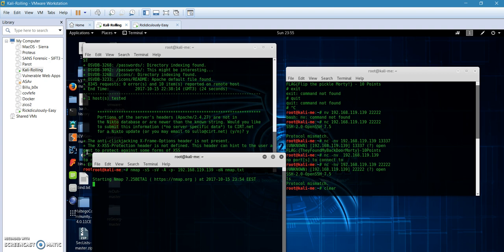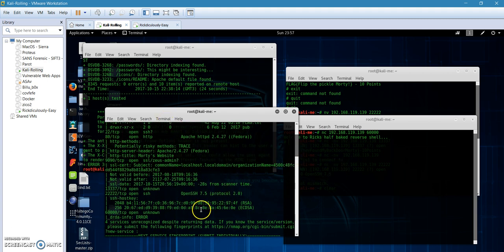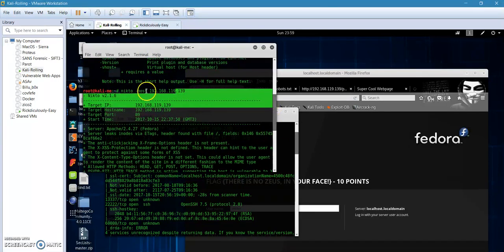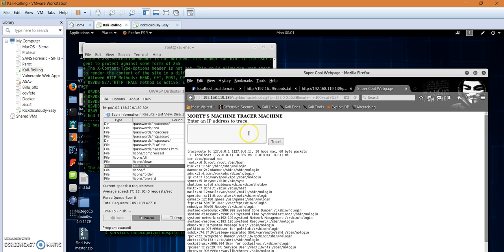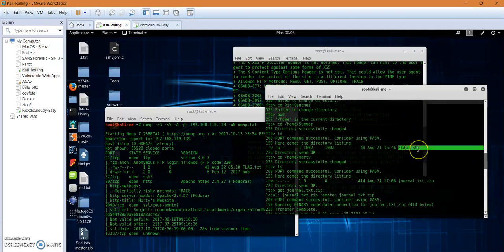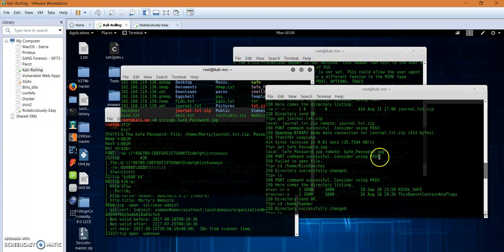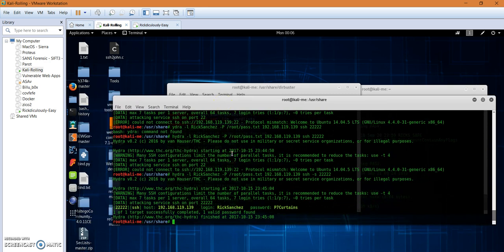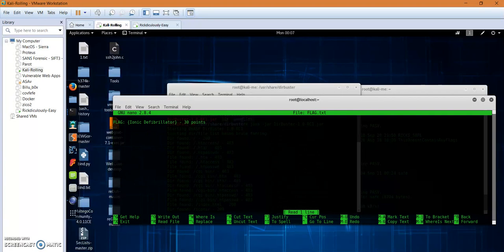Command Injection Explained | EP2 | Rickdiculouslyeasy Vulhub CTF Walkthrough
In this video walkthrough, we covered he solution of Rickdiculouslyeasy Vulhub where we demonstrated command injection in the web application running on the instance that allowed us to enumerate and extract sensitive information such as usernames on the machine. Using "string" tool to extract hidden passwords, we were able to login the FTP storage server and extract more hints that led to solving the challenge and extracting the flag.